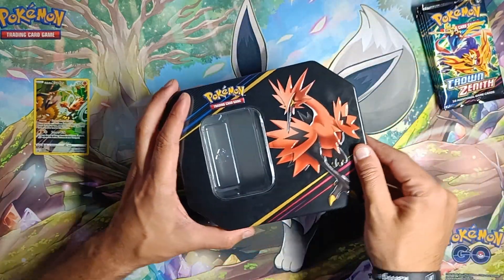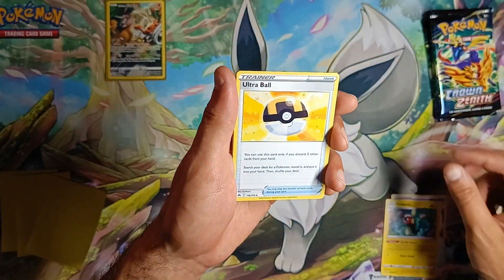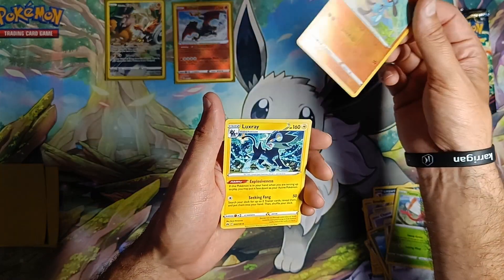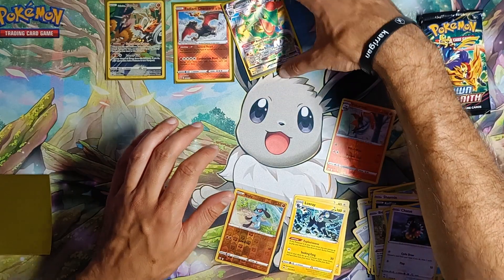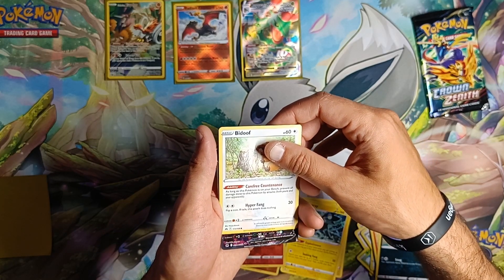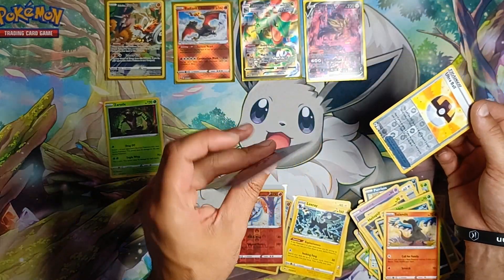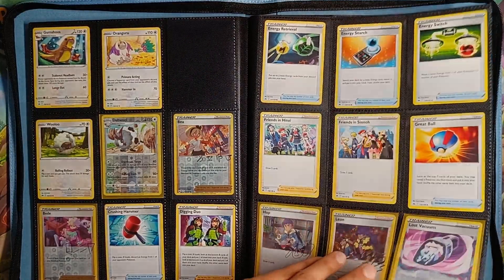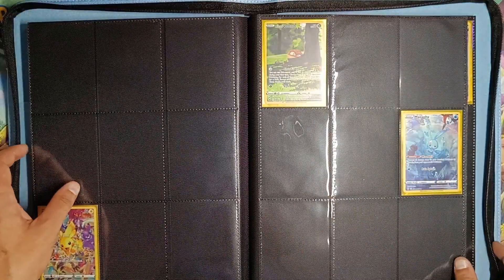Crown Zenith - Galarian Zapdos Tin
Another late upload, sorry guys!
1-13 R / 1-14 L - Make your choice!